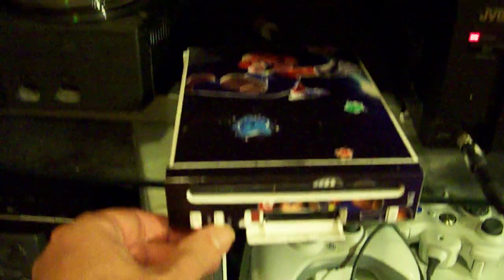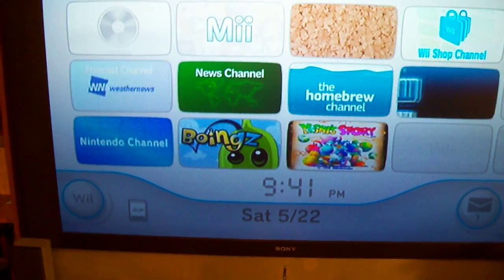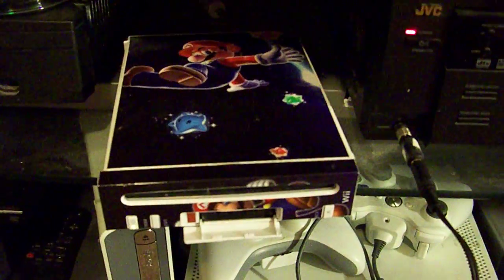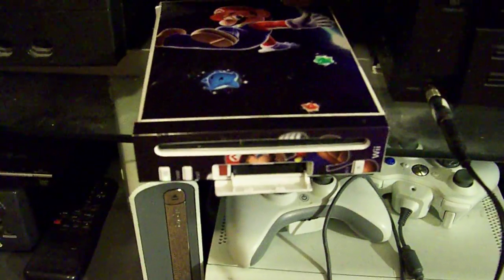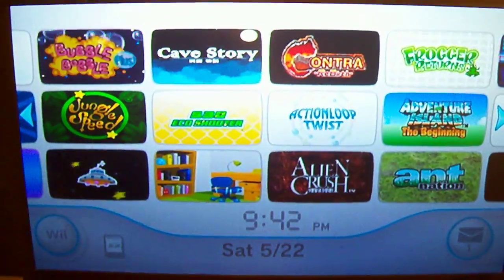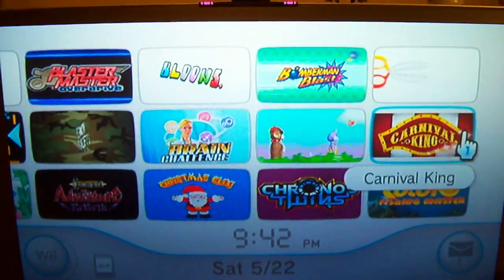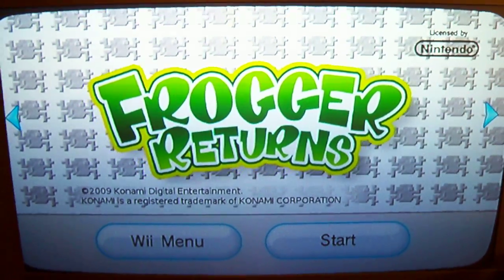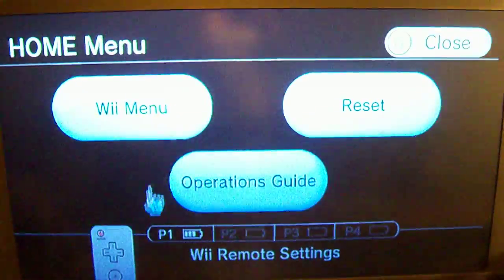Wii Sneek Demonstration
How I got it to work...
I dumped my own NAND from my wii running on 4.2u and put the nand on my computer.
Then I copied SNEEK32E-light files to my SD card (find them thx to HOBBES)
Then I extracted my NAND to my computer hard drive (check out Creating a NAND backup for SNEEK thx to CILE
Then I copied (merged) my extracted NAND files onto the SD card as well
Then I used showmiiwads 1.4 to extract some WADS to the DS card -see step 4
Popped the SD into the Wii
Booted up
Press A
Then it showed all of my real NAND channels plus the ones I extracted from the WADS
All the channels work great!